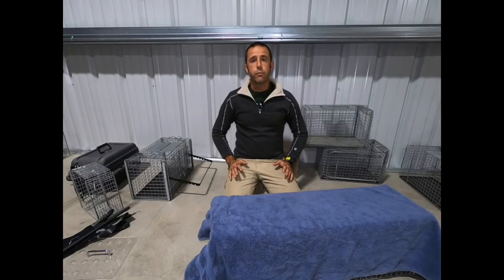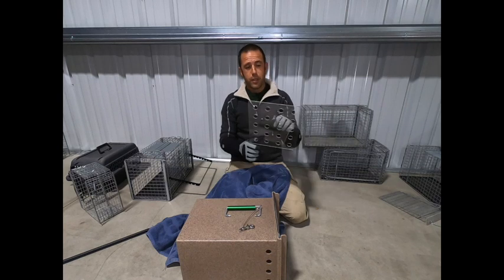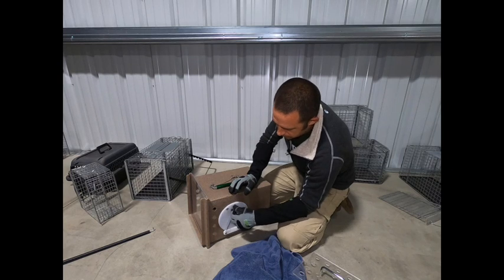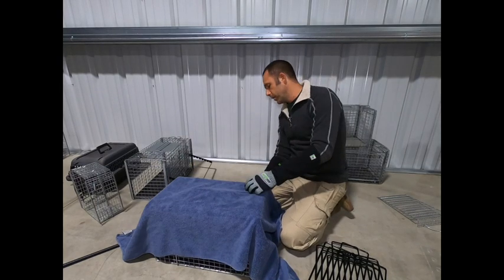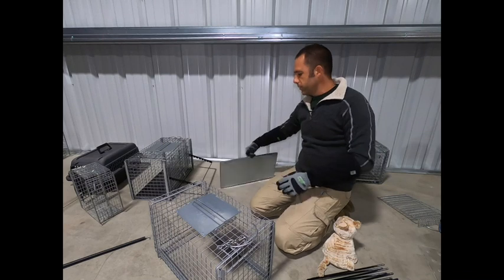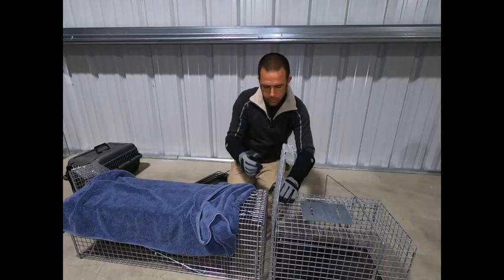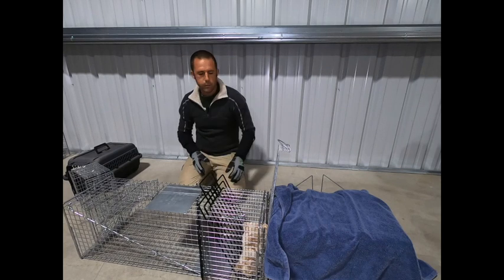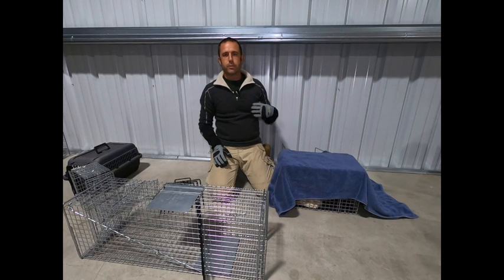Handling Cats for Surgery, Video 6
Maintaing zero physical contact with community cats is vital for our safety and their well-being. In this video I walk you through all of the options for processing cats in preparation for surgery.